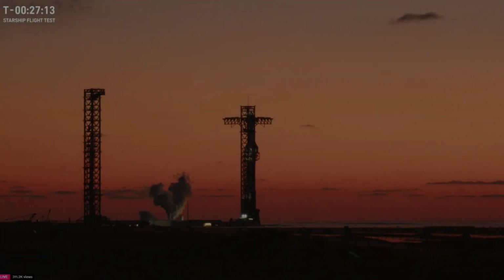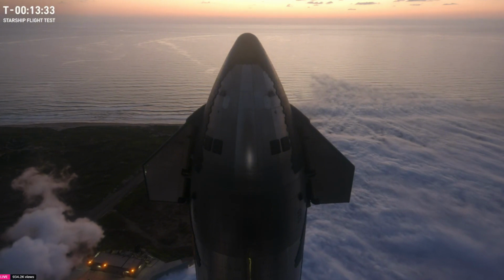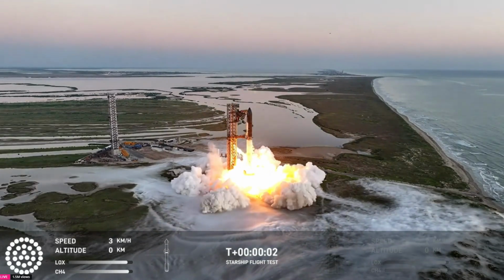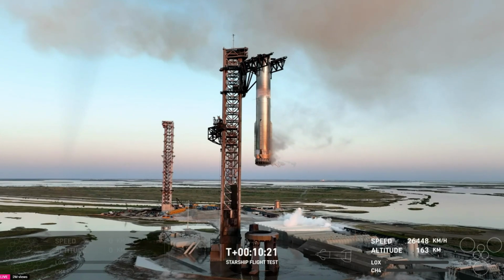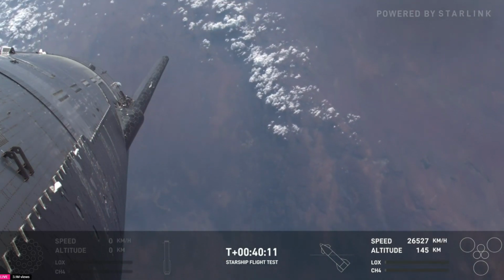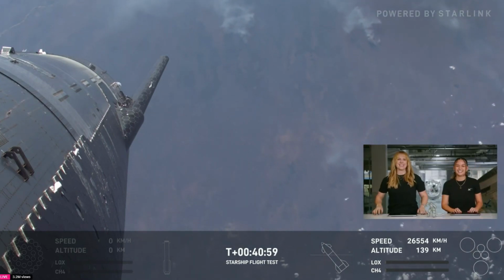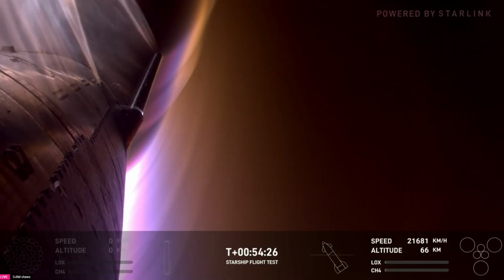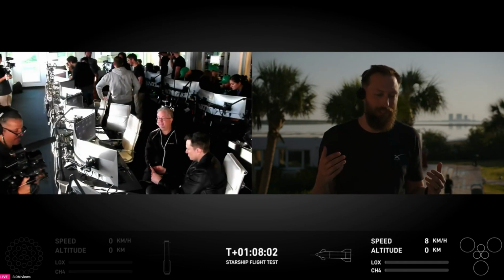SpaceX | Starship Flight 5 | Full Flight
Here you go guys, the entire Starship Flight 5 mission. I am still speechless.

00:00 - Pre-Flight
26:13 - T-1 Minute
27:13 - Liftoff
23:15 - MAX-Q
29:49 - Hot Staging
32:26 - Booster Re-entry
33:44 - Landing burn
33:55 - Booster Catch
37:40 - Cruise
01:07:26 - Re-Entry Preparations
01:13:00 - Re-Entry
01:32:00 - Ship Landing Burn
01:32:51 - Splashdown
01:34:32 - Post-Flight